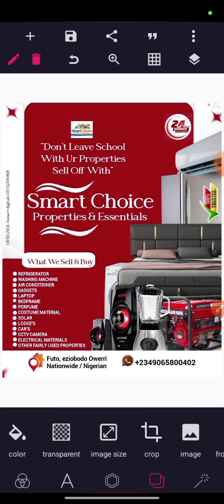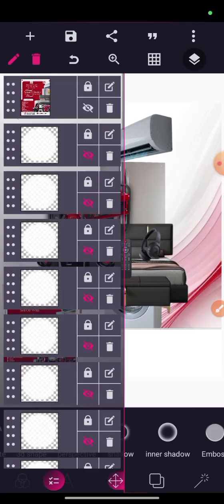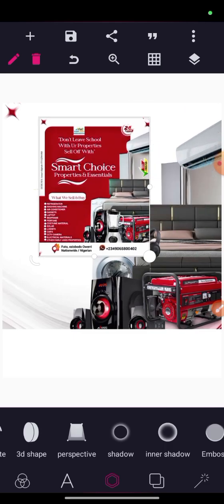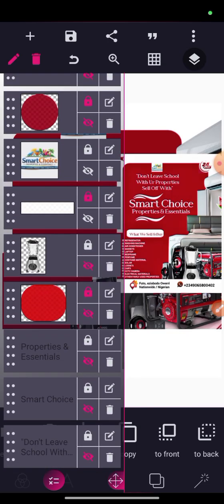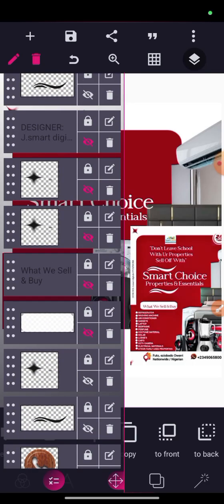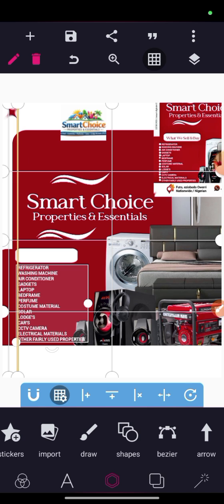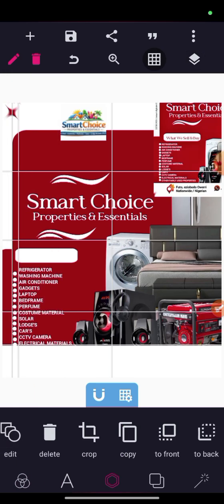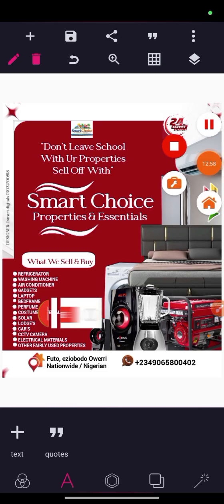Watch Me Design a Professional Property Resell Flyer for a Client with pixellab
🏡 Welcome to another practical graphics design tutorial!

In this video, I’ll show you how to watch and design a professional property resell flyer for a client step by step. This tutorial is perfect for beginners and intermediate designers who want to improve their flyer design skills and learn how to create clean, attractive, and client-satisfying real estate designs.

📌 What You’ll Learn:
✅ How to design a professional property resell flyer
✅ Proper layout and alignment techniques
✅ Color and font combination tips
✅ How to arrange property images professionally
✅ Client-based flyer design process
✅ Simple tricks to make your designs stand out

📞 Need the resources used in this video or want to learn more about graphic design?

✔️ Design resources
✔️ Graphics design tutorials
✔️ Questions and guidance
✔️ Flyer design tips and knowledge
✔️ Mentorship and learning support